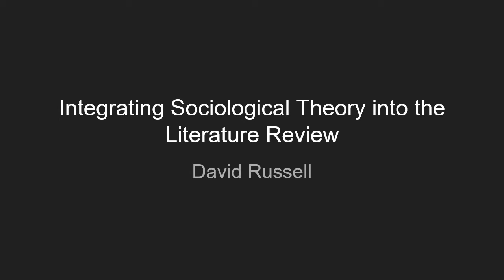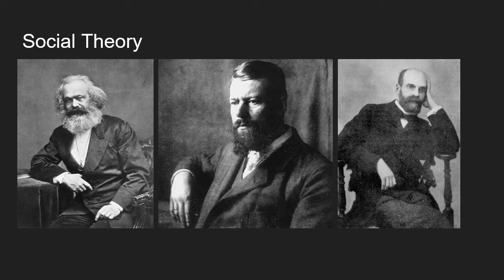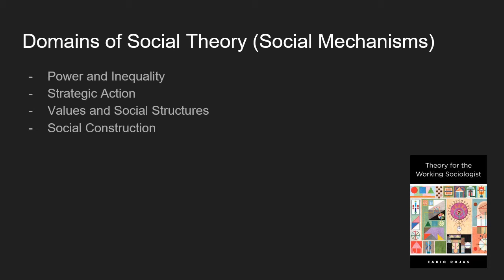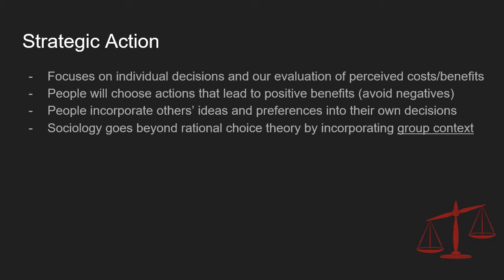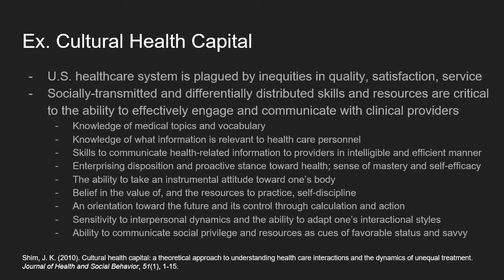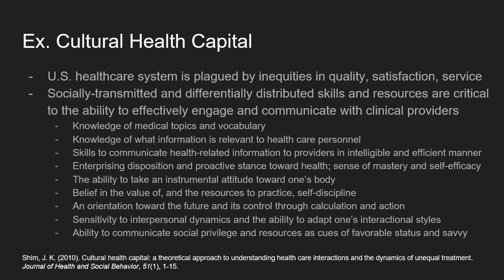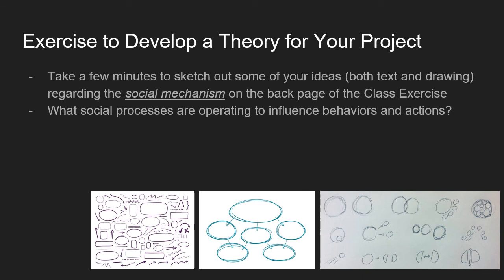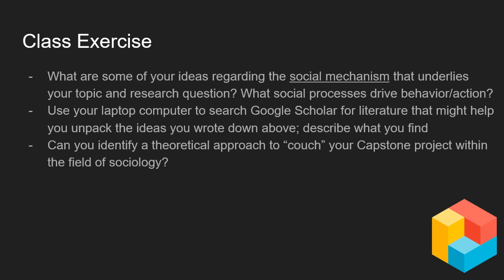Integrating Sociological Theory into Your Literature Review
In this lecture, we will briefly talk about some of the major domains of social theory ("social mechanisms") that are used in sociological research, and discuss how to integrate sociological theory into your paper.